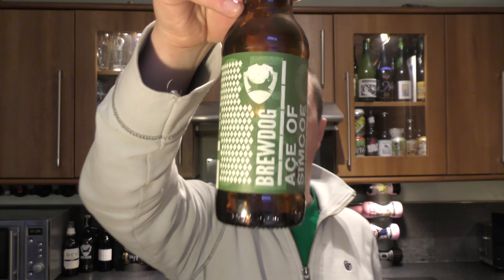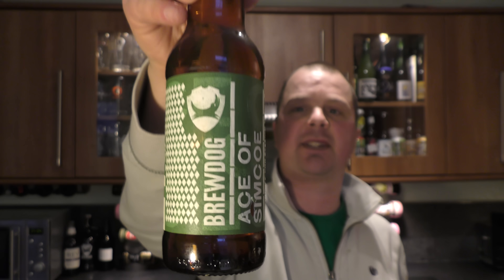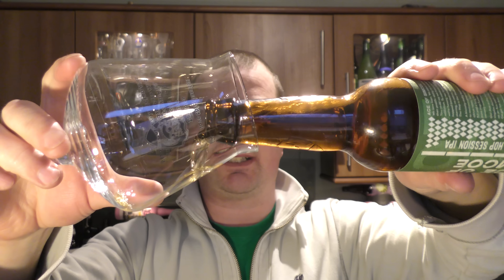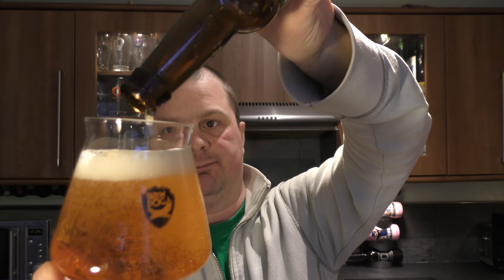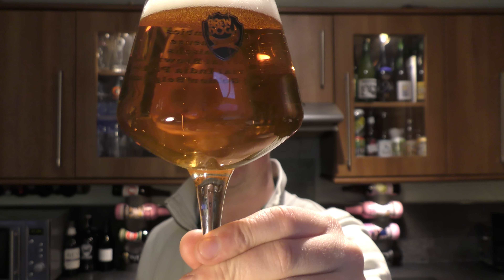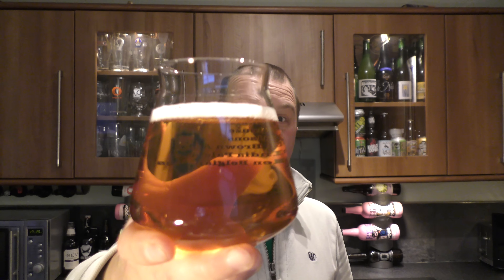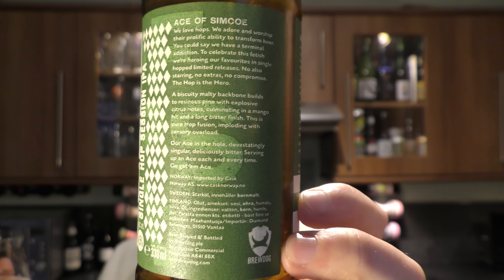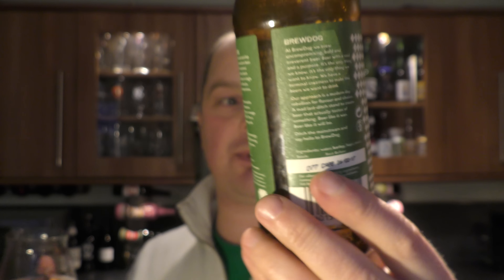Brewdog Ace Of Simcoe Single Hop Session IPA | Craft Beer Review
Recorded In 4K Ultra HD Real Ale Craft Beer Reviews Brewdog Ace Of Simcoe Single Hop Session IPA | Craft Beer Review